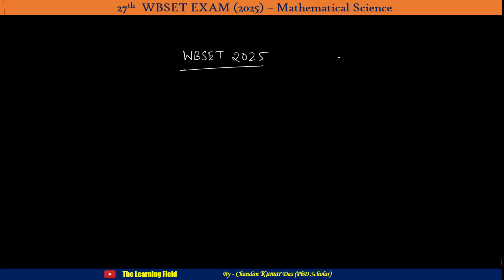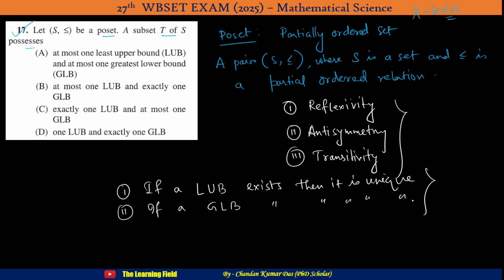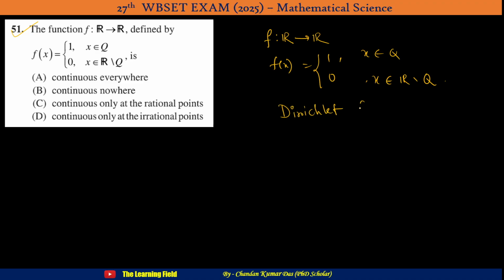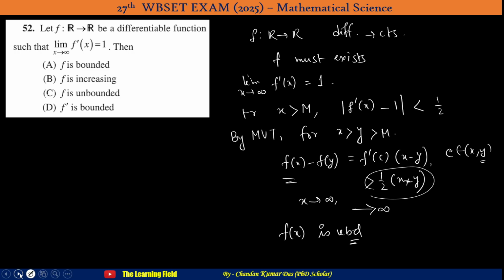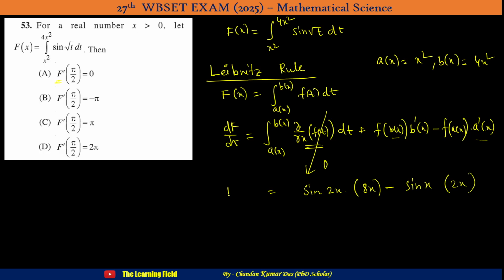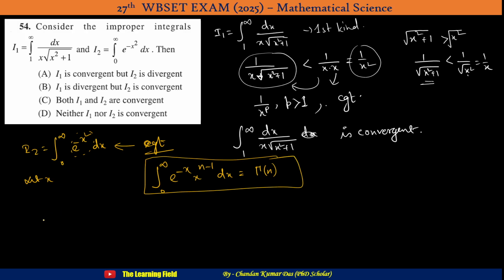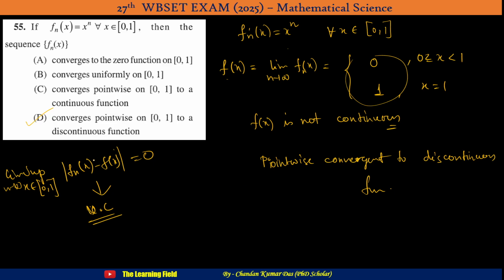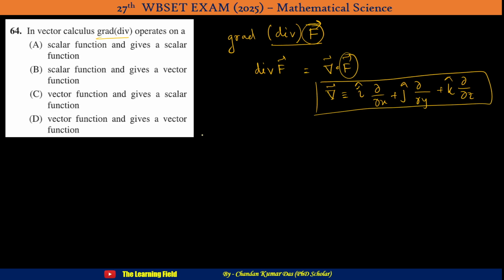WBSET 2025 Mathematical Sciences Solutions | Part-6 | The Learning Field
key terms ⬇️⬇️

linear algebra
real analysis
The Learning Field
complex analysis
modern algebra
topology
Integral equation
calculus of variation
number theory
graph theory
integral transform
Fourier transform
Laplace transform
numerical analysis
group theory
ring theory
classical mechanics
continum mechanics
fluid dynamics
solid mechanics
measure theory
etc.